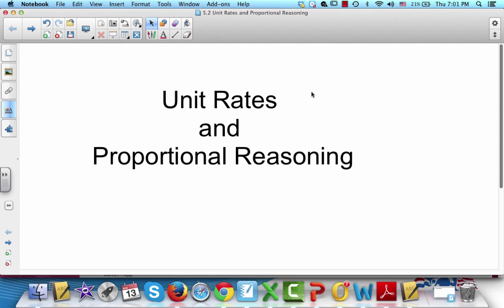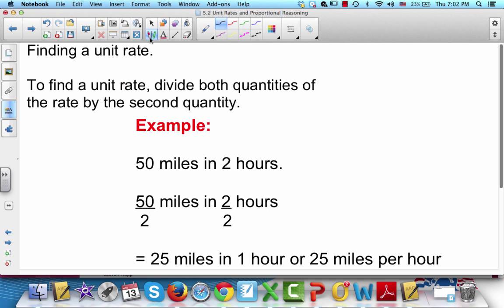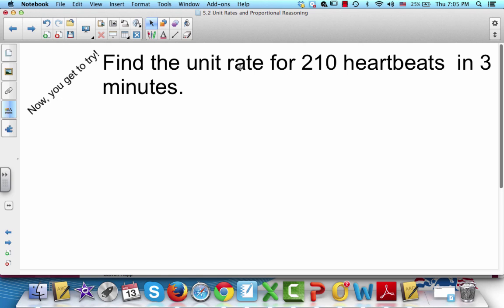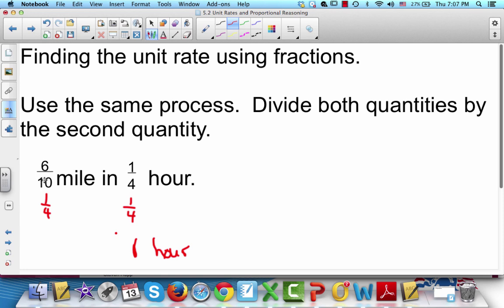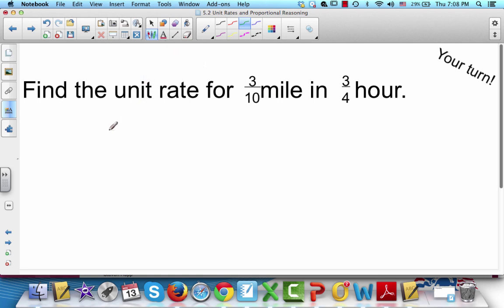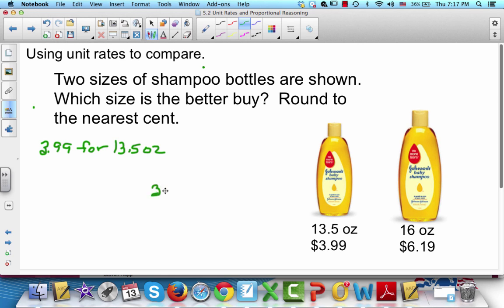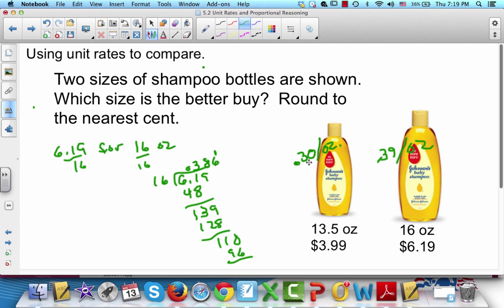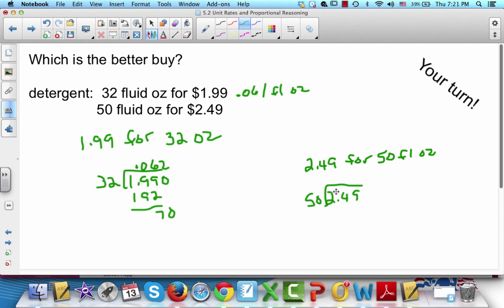Unit Rates and Proportional Reasoning